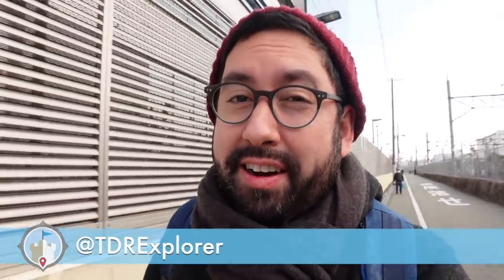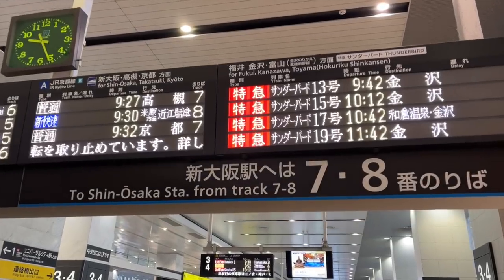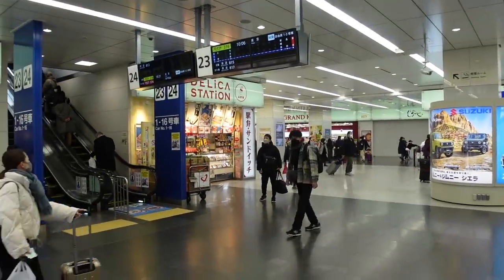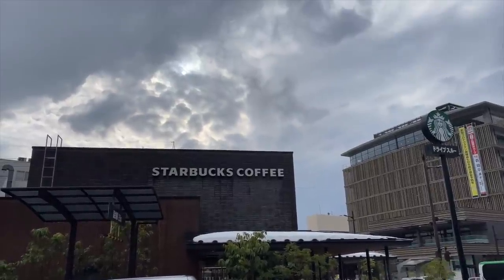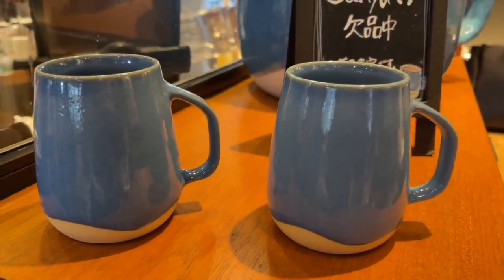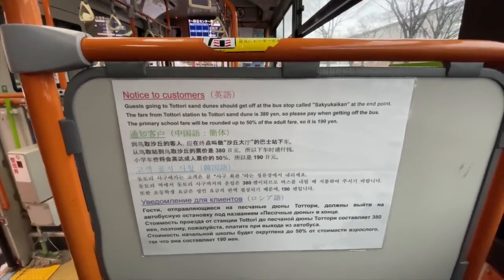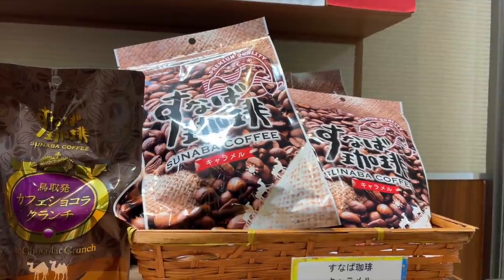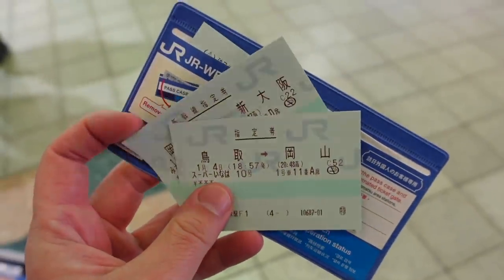JAPAN VLOG Winter Day Trip to Tottori Sand Dunes with a $100 Train Pass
I take a winter day trip from Osaka (Universal Studios Japan) to the Tottori Sand Dunes in January using the Kansai WIDE Area Excursion Pass (3-day pass). It's my first time seeing the Sand Dunes and I'm excited to show you how to get to the Tottori Sand Dunes, region-specific Pokemon & Starbucks Merchandise, and me almost losing everything in the wind.

TIMESTAMPS
00:00 Intro
00:45 Kansai WIDE Area Excursion Pass
02:07 Exchanging Pass at Shin-Osaka Station
03:33 Boarding Shinkansen Bullet Train to Okayama
04:21 Okayama to Tottori Station
06:57 Pop-up Pokemon Center Tottori
07:38 Tottori Starbucks
08:44 Tottori Station to Tottori Sand Dunes by Bus
09:45 Tottori Sand Dunes
12:28 Pokemon Merchandise at Tottori Station
13:54 Getting back to Shin-Osaka from Tottori Station

Hi, 👋🏽 My name is Chris, aka TDRExplorer, and I started sharing my theme park adventures. Over the years, TDRExplorer has evolved into a resource for passionate theme park fans looking to make the best of their trips to Asia. Including Tokyo Disneyland and Universal Studios Japan!